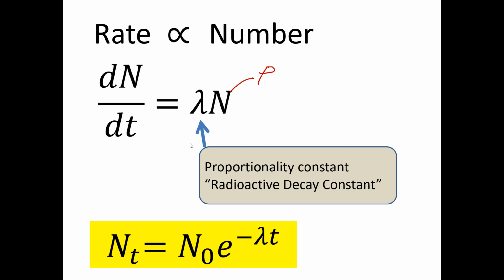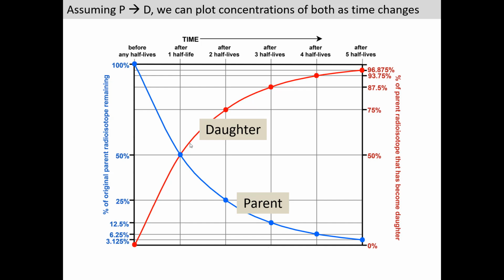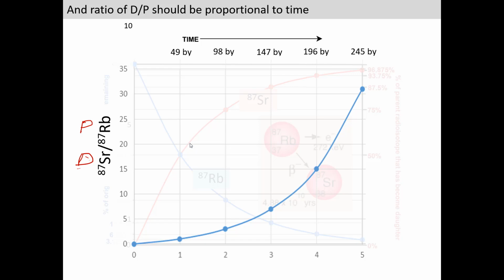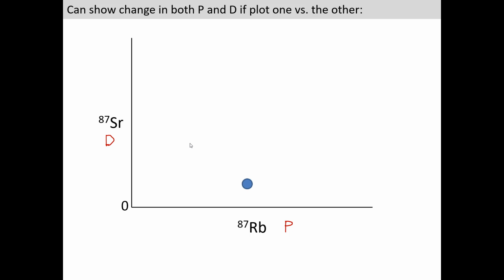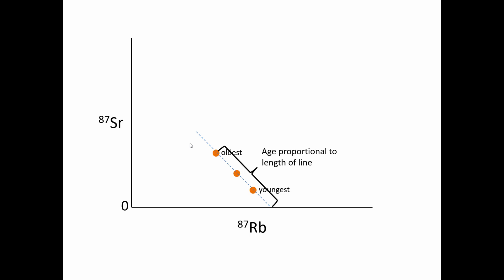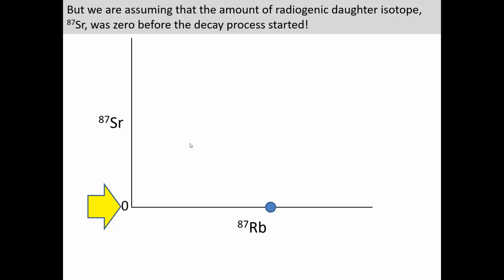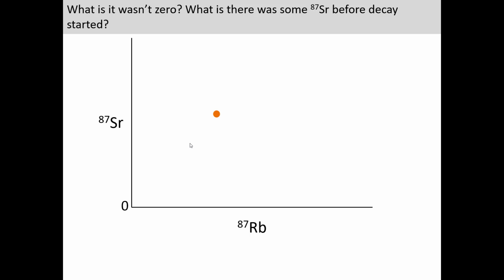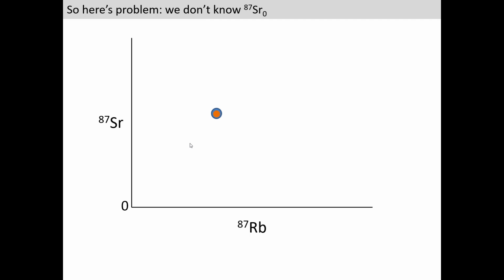Rb Sr Decay Part1